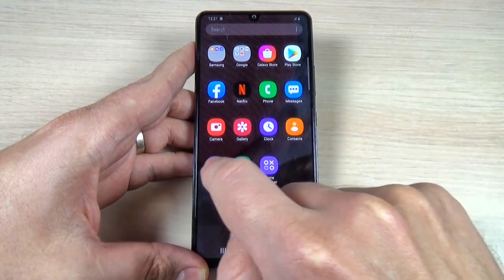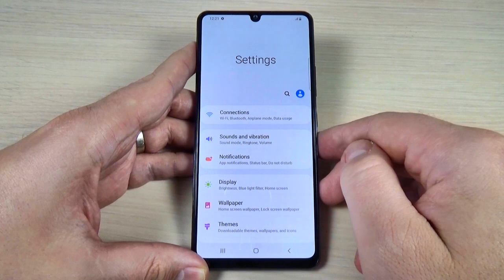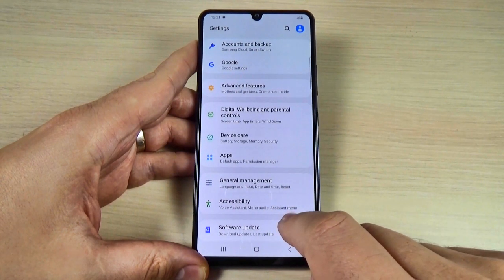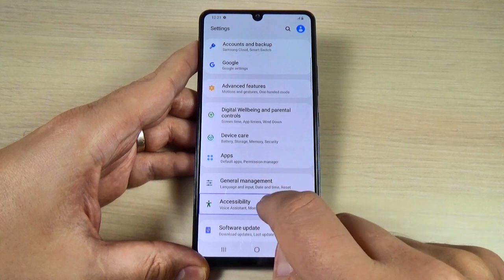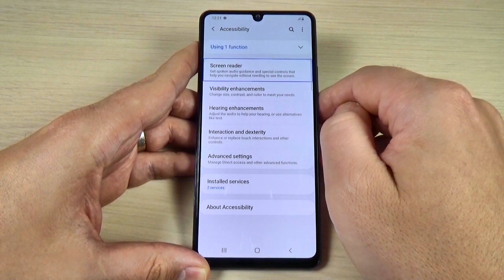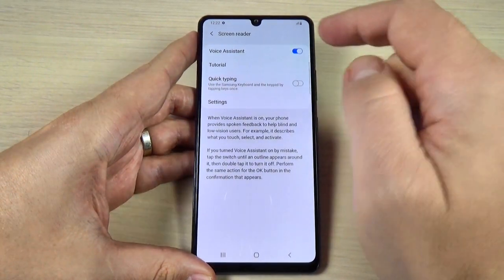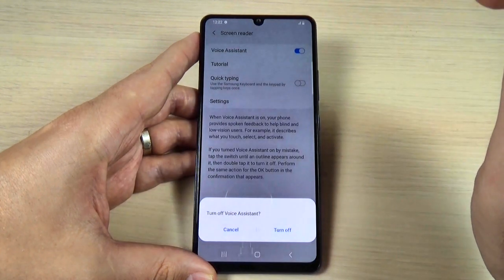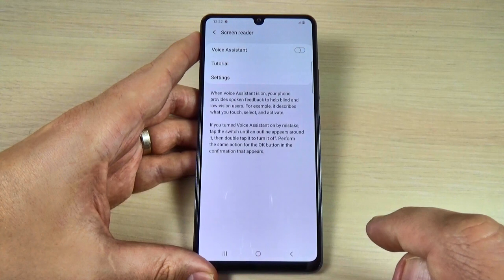How to Turn Off Voice Assistant on Samsung A42 5G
In this video tutorial I'll show you how to turn off the voice assistant on Samsung A42 5G (2020) with Android 10.